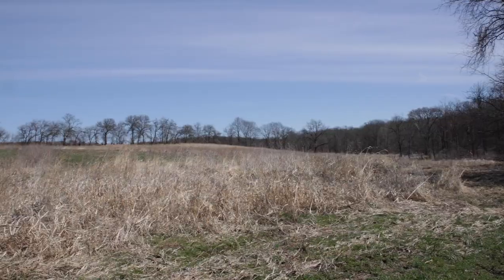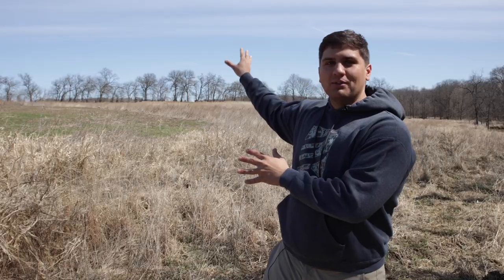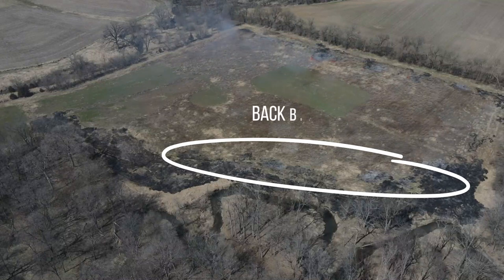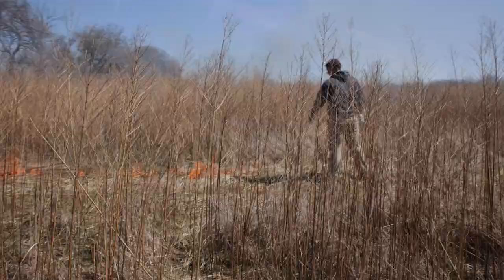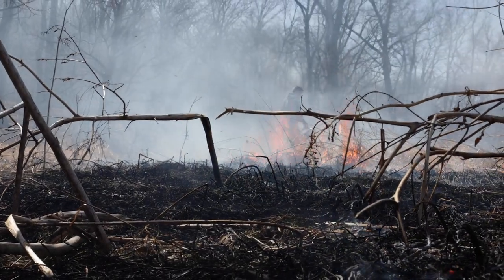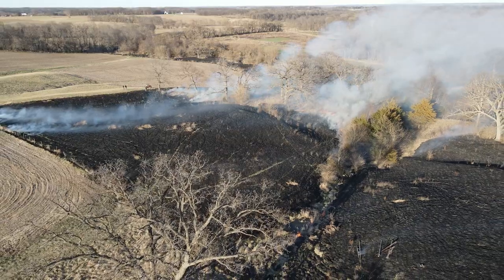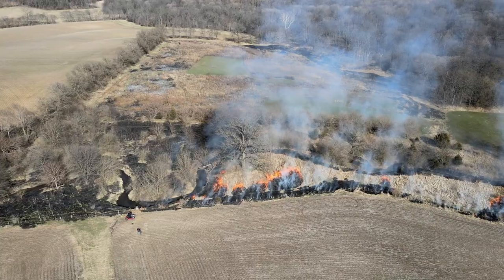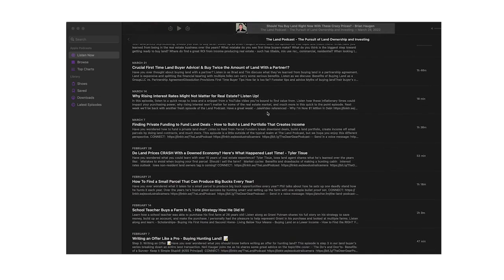We Burnt The New FARM! Prescribed Fire For Deer Habitat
In today's video, we are out in Illinois with Jake on his new farm that he recently purchased back in the fall of 2021. This farm is an old cattle farm that Jake is trying to turn into a monster whitetail buck factory. It needs some work though, so Jake and a couple of his friends took advantage of a dry, semi calm day to do a coupe of controlled burns on the farm to help reset the natural habitat in some places and improve habitat in other places.

We are also announcing in this video, the start of another Youtube channel under the exodus umbrella. Be sure to watch to the end to hear the details!